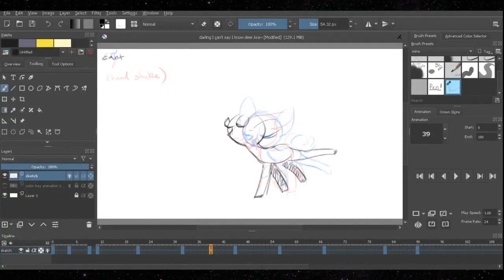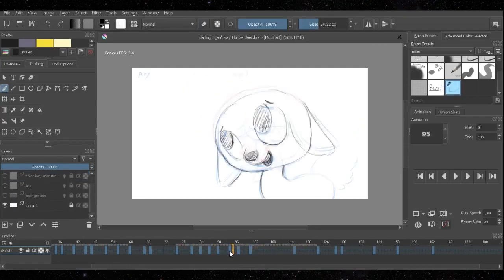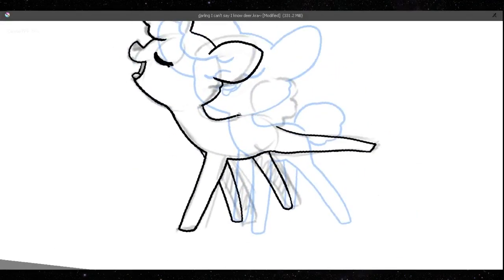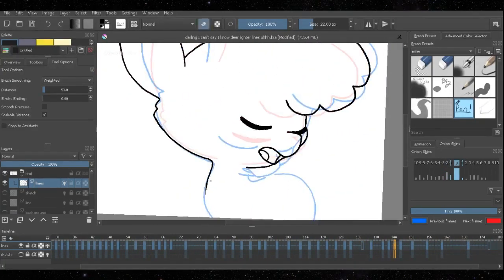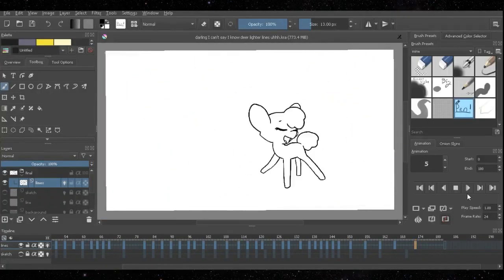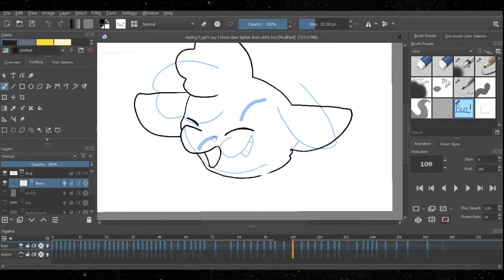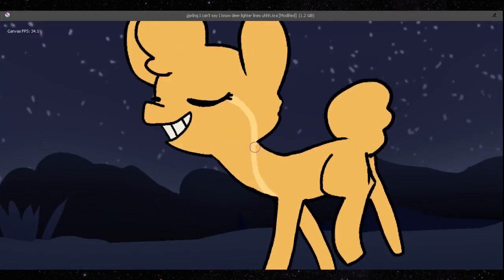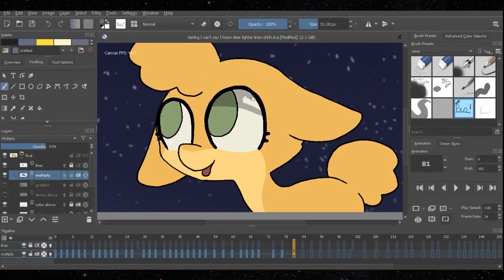Seawinkle (animation process with Krita + commentary)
Finally done putting together this vid! This process video alone took forever just for my computer to render, which I guess is one of the bad parts of making videos this long, but I might still make longer process vids. I dunno :p

Sorry I mumble and stuff throughout, still trying to get better at speaking!